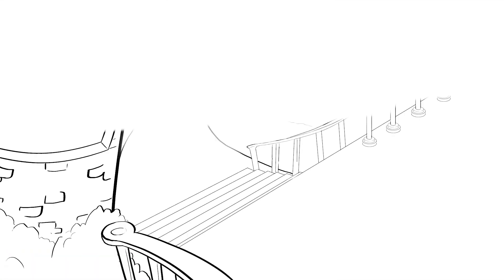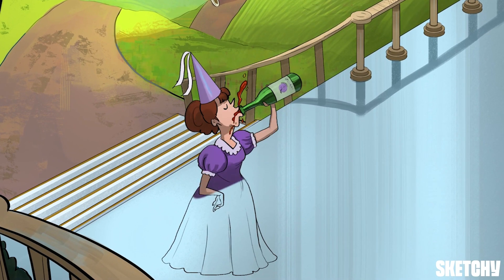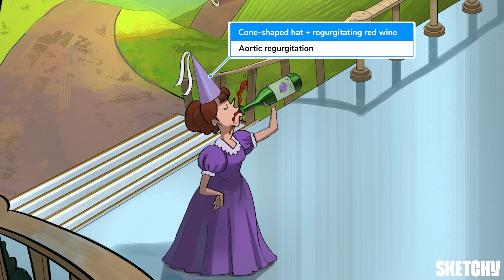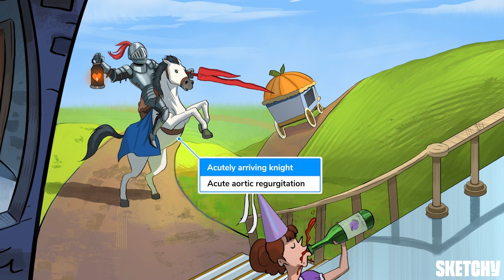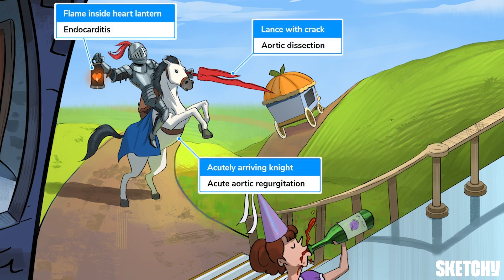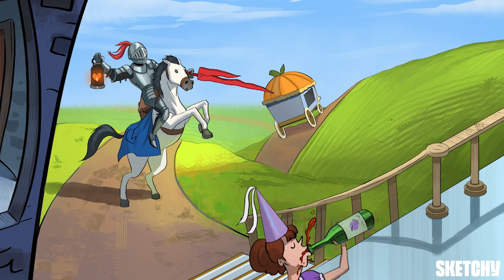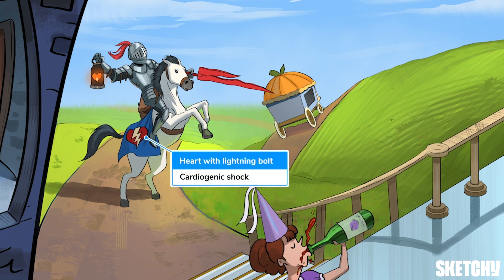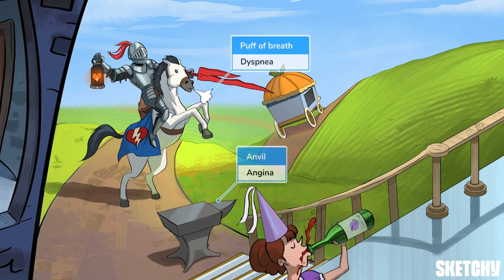Aortic Regurgitation SOAP (Part 1) | Sketchy Medical | USMLE Step 2 CK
Learn aortic regurgitation, also known as aortic insufficiency. This lesson covers the different causes of acute and chronic aortic regurgitation, such as endocarditis, aortic dissection, congenital bicuspid valve, aortic root dilation, and rheumatic heart disease.